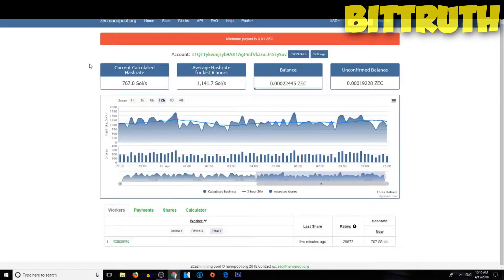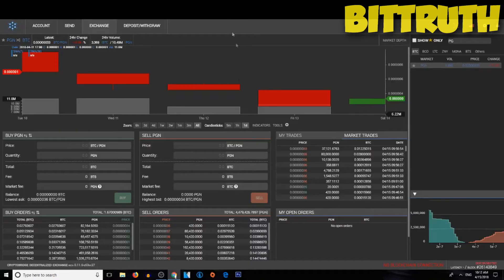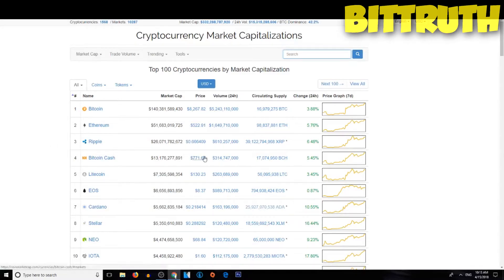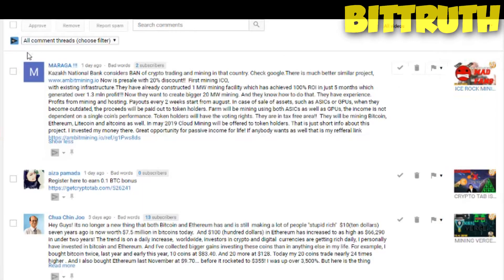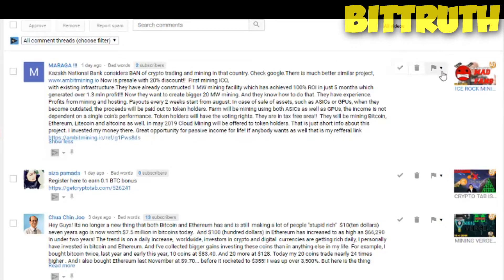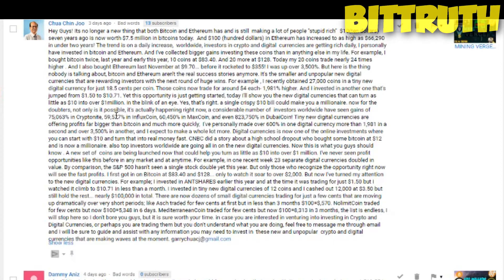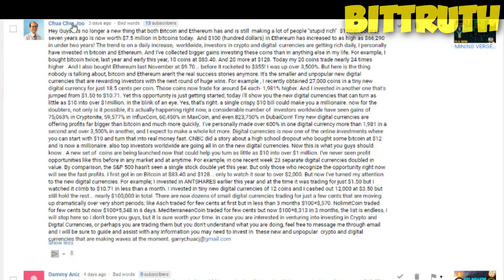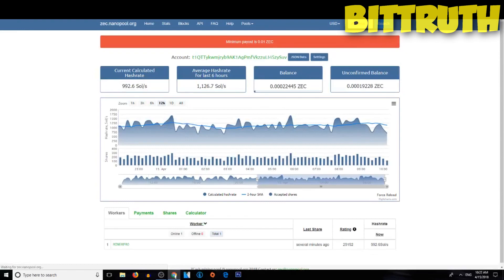PIGEONCOIN LISTED ON CRYPTOBRIDGE|15/4/2018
Pigeoncoin is listed on cryptobridge not more than a week old!! Sell your pigeons in exchange or wait until it booms!!
WALLETS AND EXCHANGES:
MINER:
3NkuhgfKzmF4D3xKPLod3Q2vX11v6oEoGK
HAVE A TRUTHFUL DAY!!